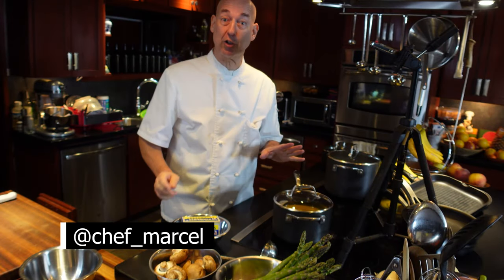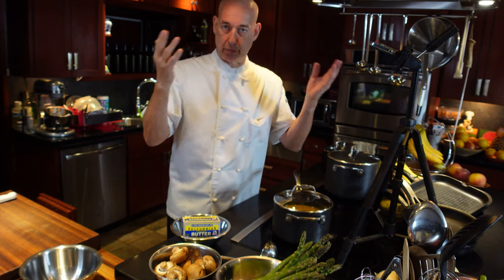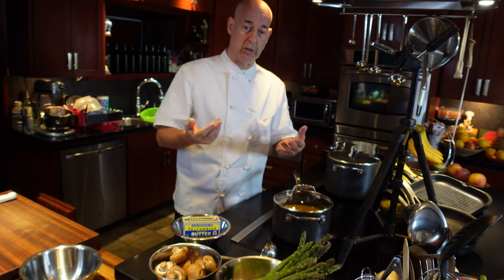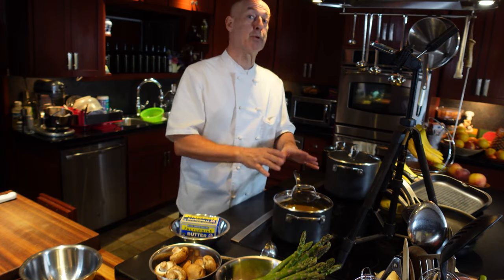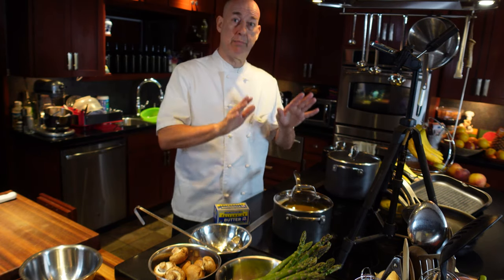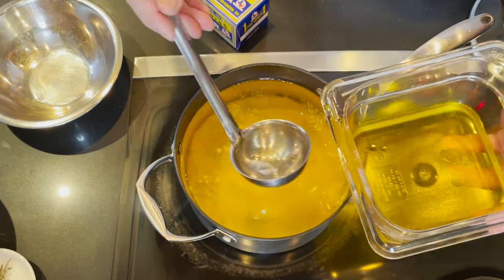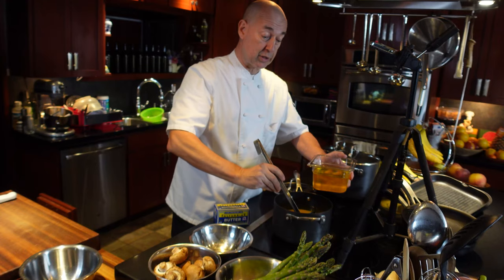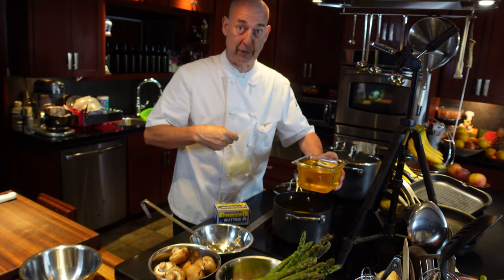Clarified Butter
How to make Clarified Butter for use in the kitchen.